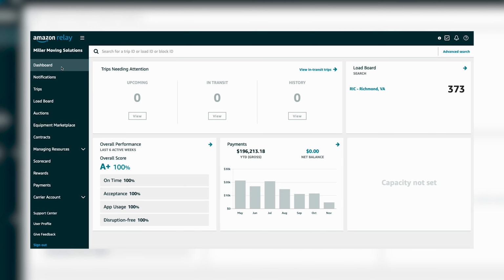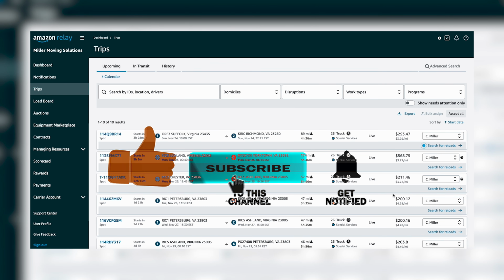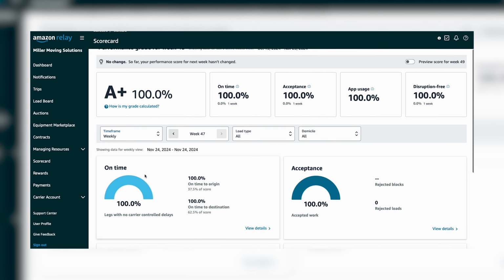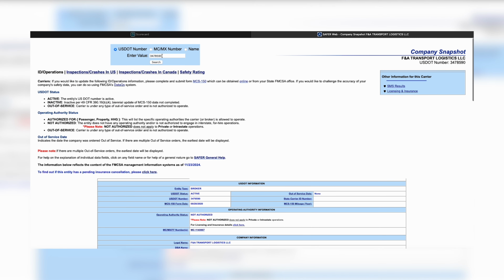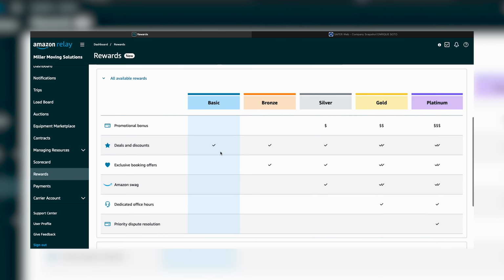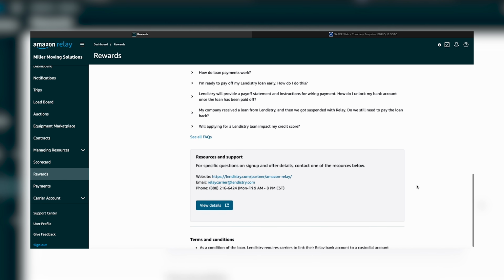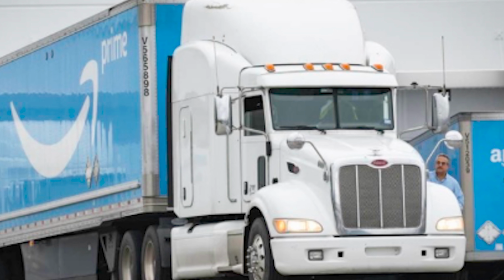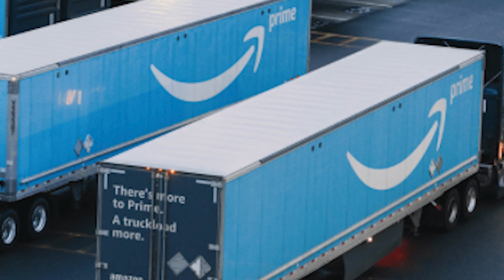How to Navigate New Amazon Relay Load Board Updates | MUST SEE before PEAK SEASON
Increase your knowledge...fatten your wallets!

Stop listening to these uninformed people! Come learn the truth about Box Trucking and all its potential!

Motivation & Trucking
(copy and paste link into browser)
Thank you for taking the time to view my content, and I look forward to speaking with you to help you on your journey!